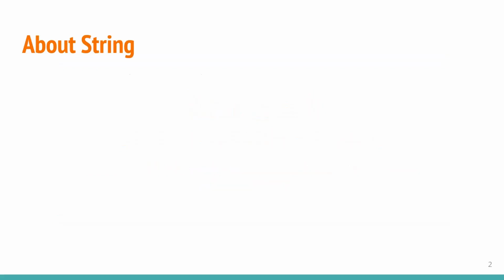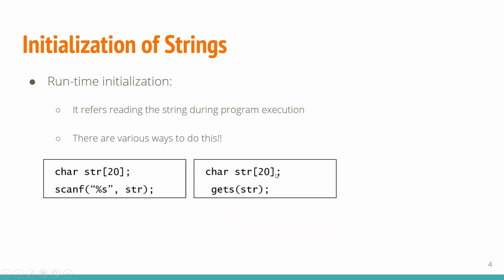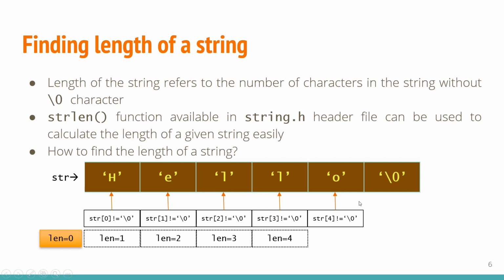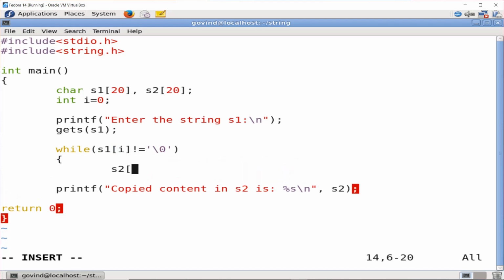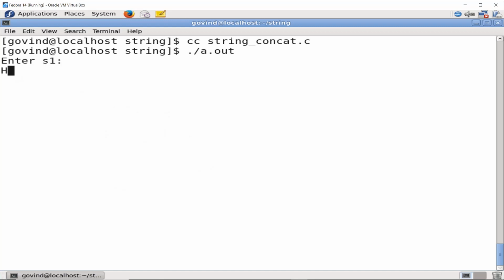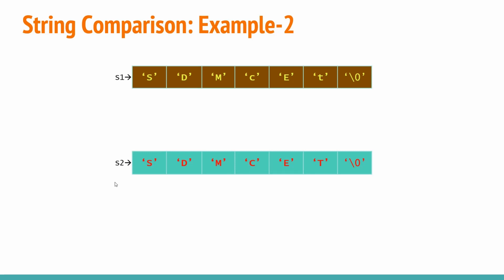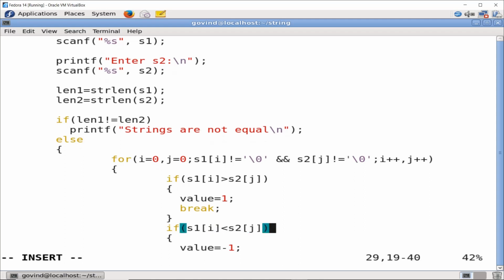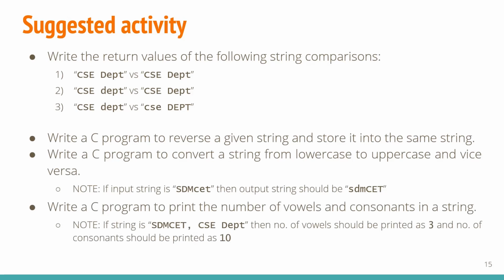Strings in C [Hands-on Part-4]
In this video I have covered the following contents:
1)  00:28 - what is a string in C?
2)  05:14 - Initialization of strings
3)  05:57 - Compile-time initialization of strings
4)  07:51 - Run-time initialization of strings
5)  12:13 - Programs on various ways to read strings
6)  16:26 - Finding length of a string
7)  20:03 - Program on finding length of a string
8)  23:58 - Copying one string into another string
9)  25:56 - Program to copy one string into another string
10) 31:17 - String concatenation
11) 35:21 - Program to concatenate two strings
12) 41:33 - String comparison
13) 49:58 - Program to compare two strings
14) 58:52 - Reversing a string
15) 1:00:40 - Program to reverse a string
16) 1:03:55 - Suggested activity